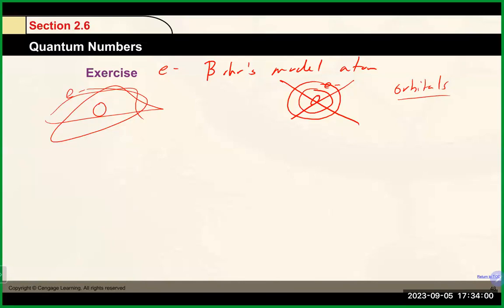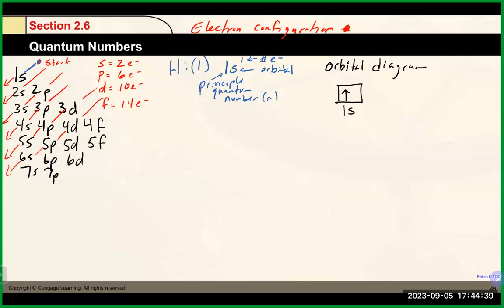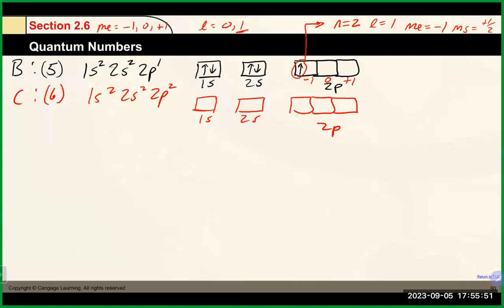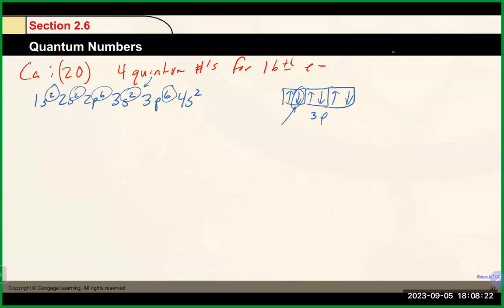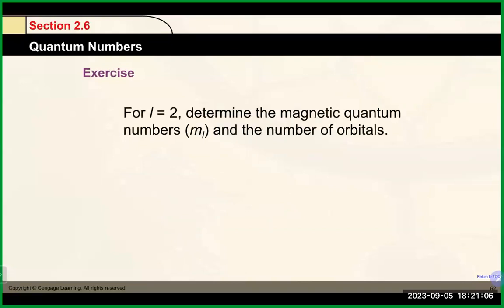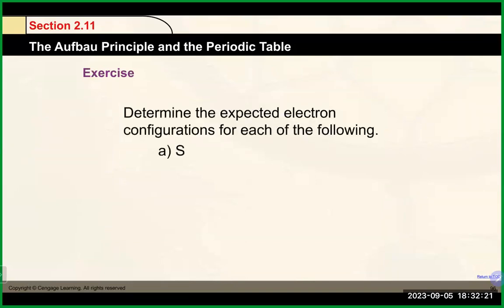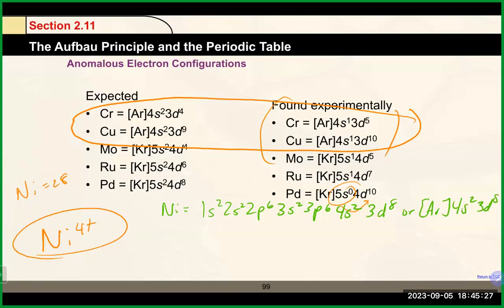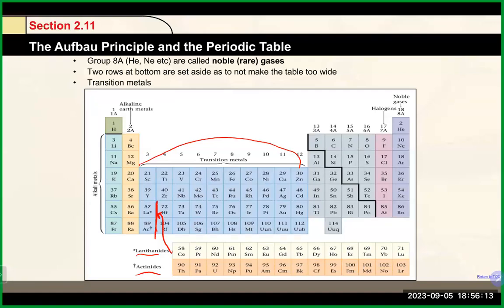Chem 200A Lecture 9/5/23 (Ch 2)